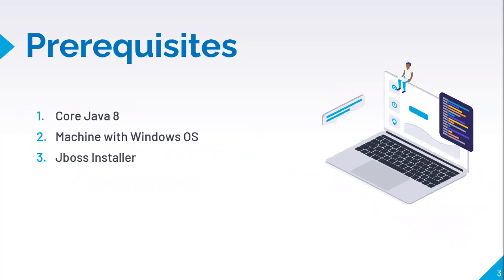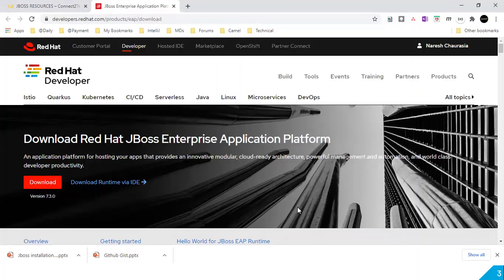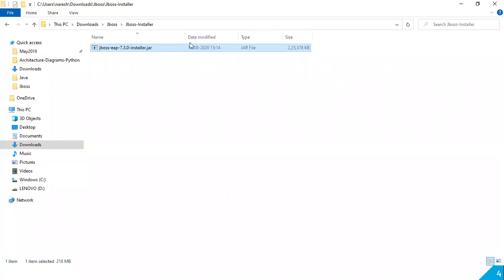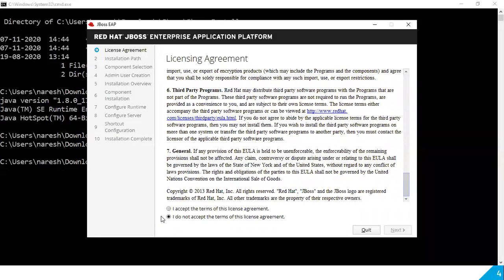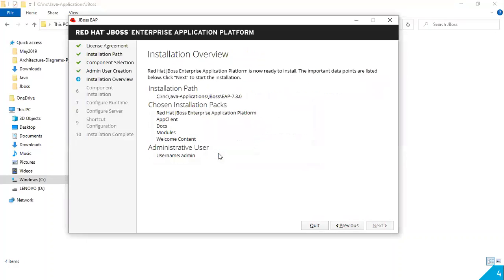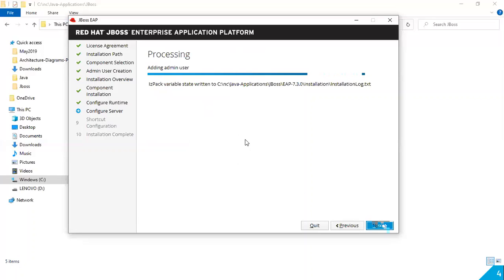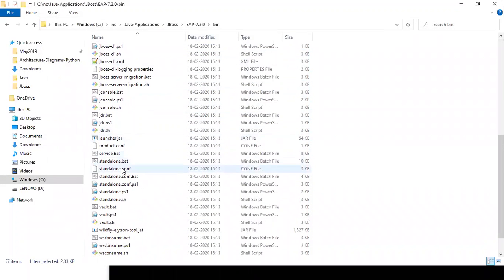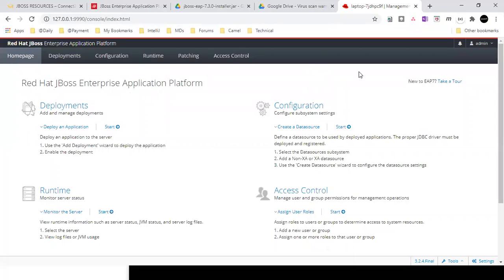Windows Jboss Installation - 1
Windows Jboss Installation using jboss-eap-7.3.0-installer.jar